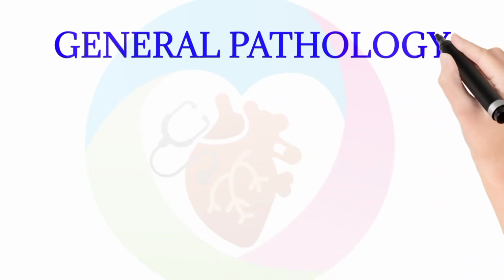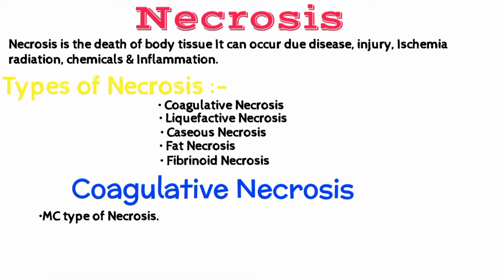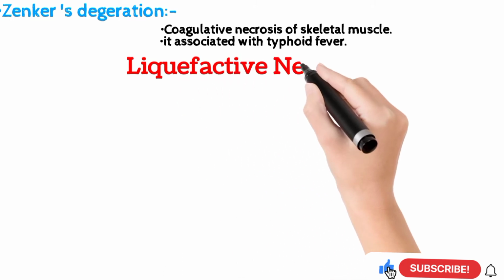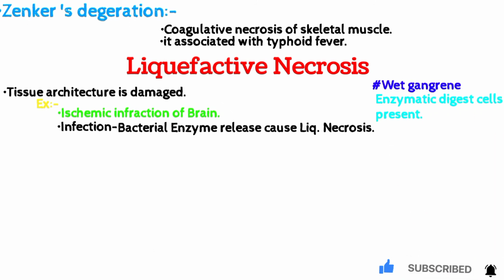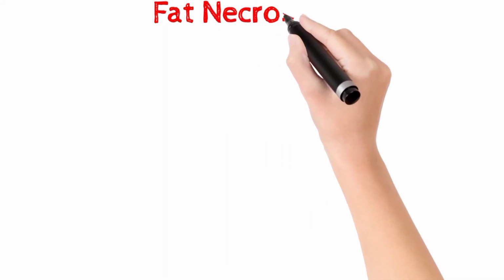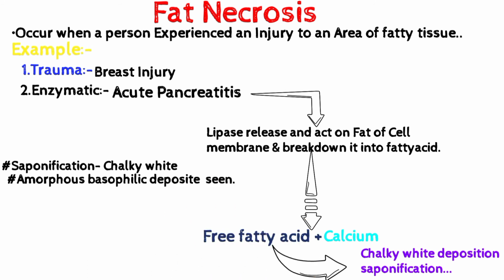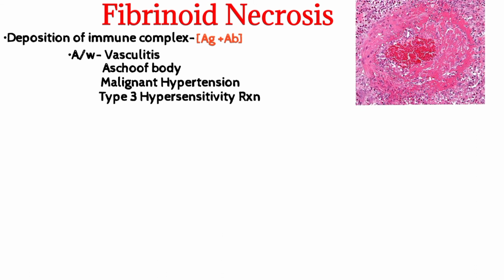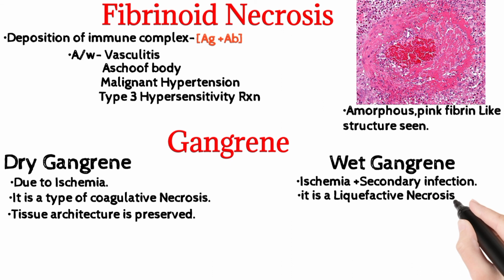Necrosis Types of Necrosis Gangrene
coagulative necrosis
liquifcative necrosis
fat necrosis
caseous necrosis
fibrinous necrosis
general pathology
type of necrosis
cause of necrosis
pathology